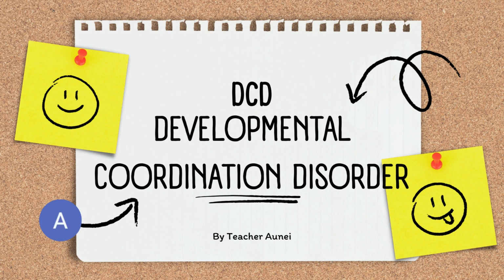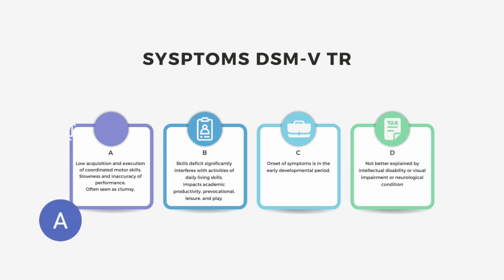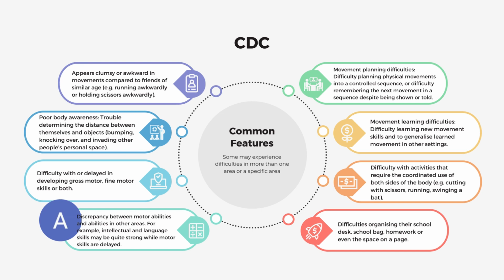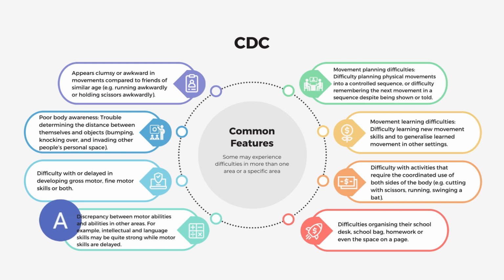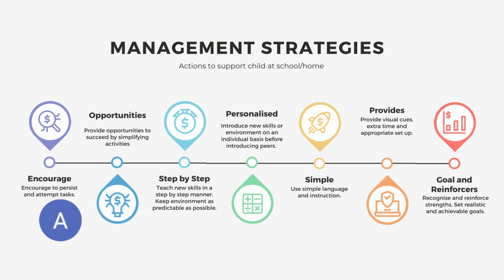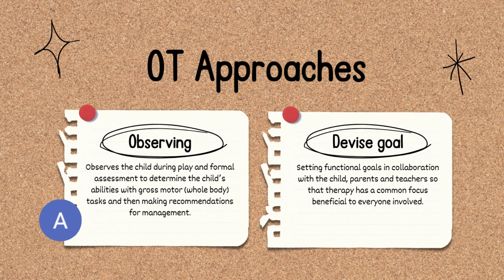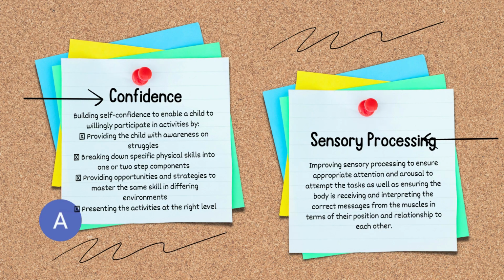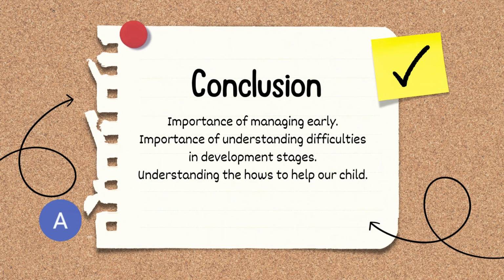Developmental Coordination Disorder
Welcome To The AGC Autsome Universe. Today, let’s learn about Developmental Coordination Disorder. There are several ways to learn about this topic. This topic is presented by our charismatic Teacher Aunei. Are you ready? Then, let’s go.